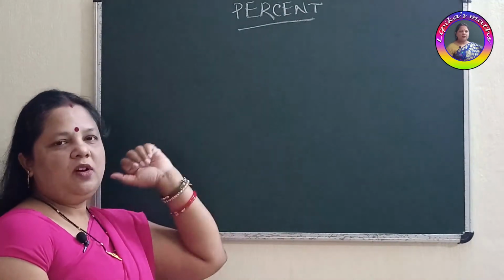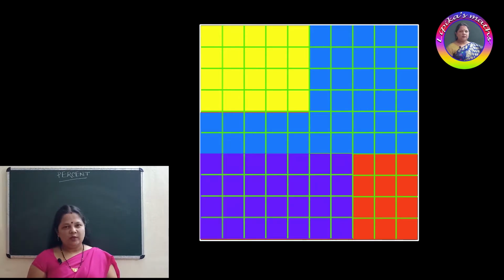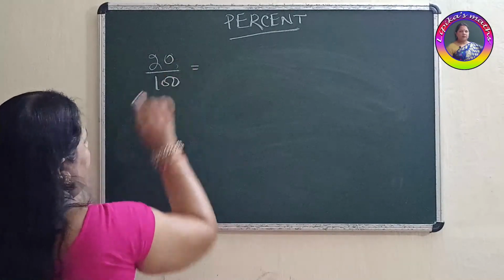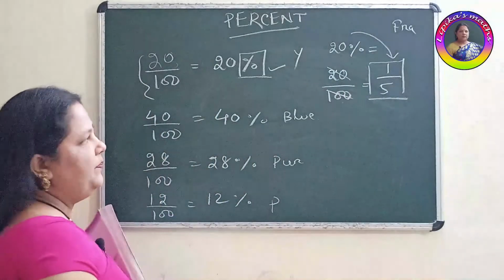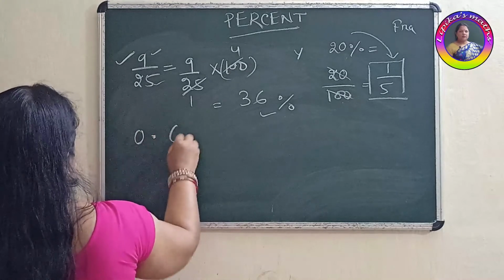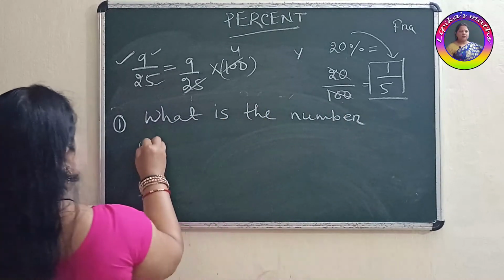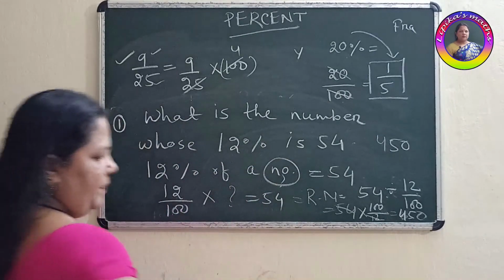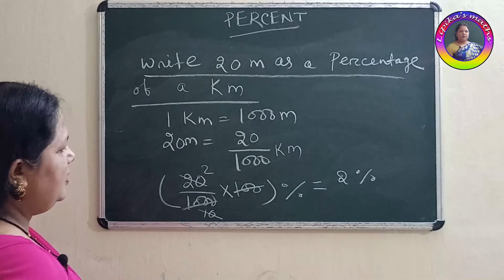Percentage PercentageTricks formula Percentageproblemstricksandshortcut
Dear students
in this video we have discussed about meaning of percentage
How to convert fraction to percentage, percentage to fraction, decimal to percentage and vice versa. This video will be very helpful for you

Don't forget to give comments.